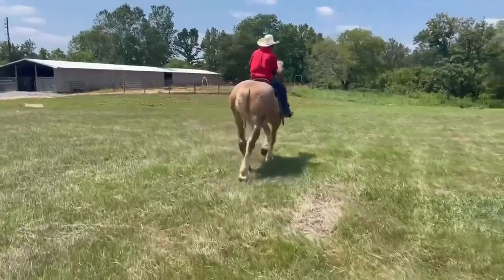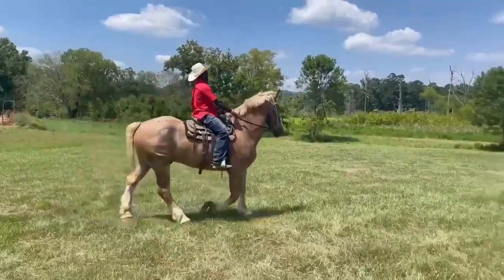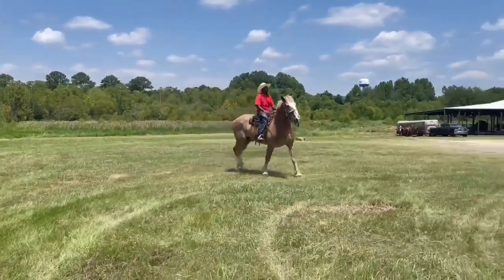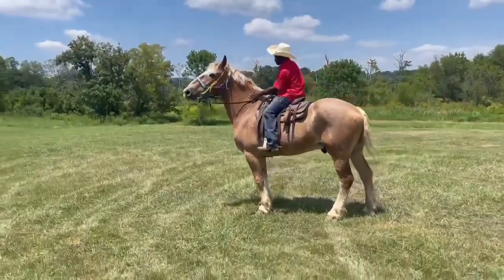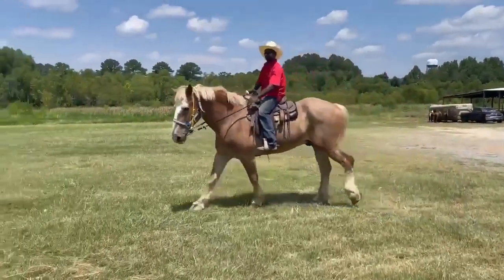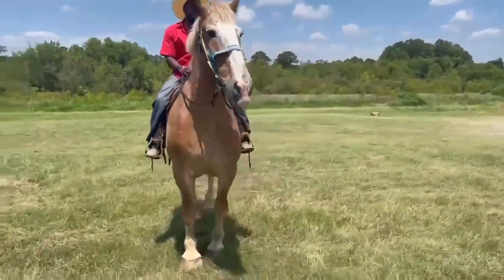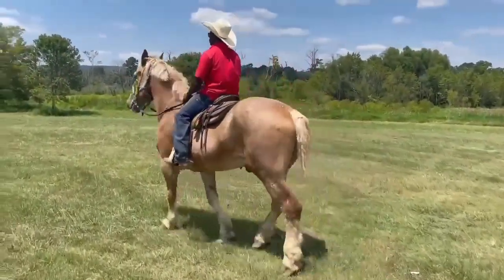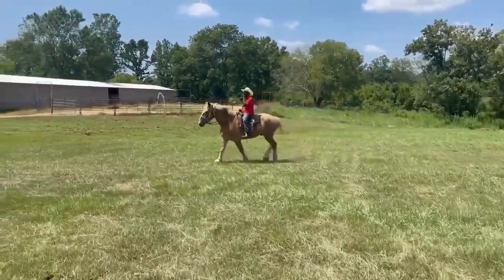Moonie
If you are interested in any of the horses you see in any of our videos, check out their ad for more info & to see if they are still available. (Click Horses, the click Available - Urgent)
Please be sure to read our buyers guide prior to purchase!